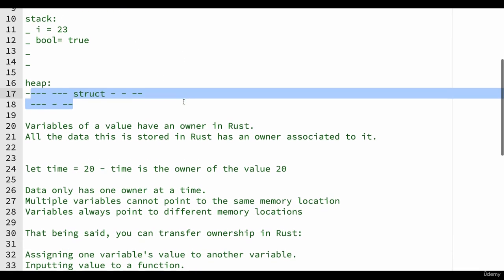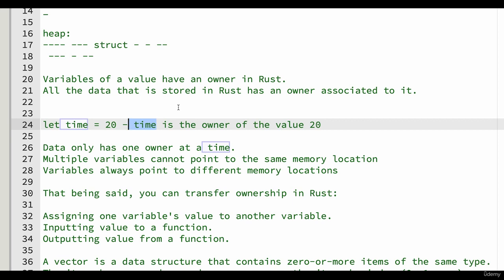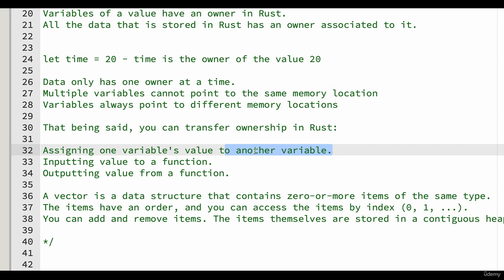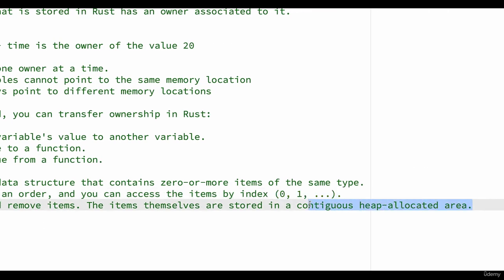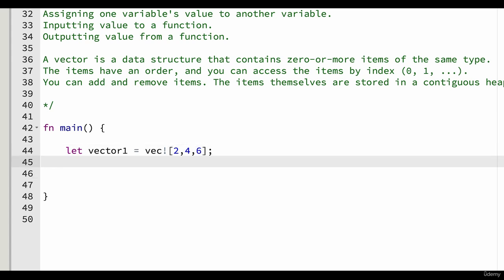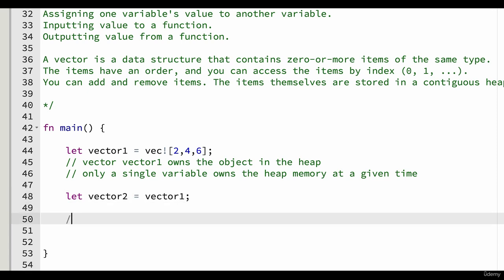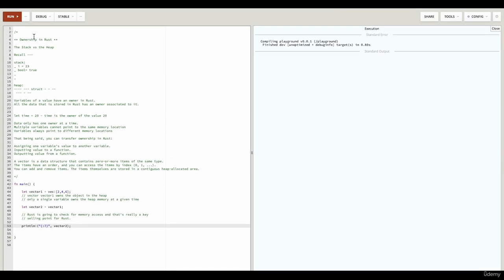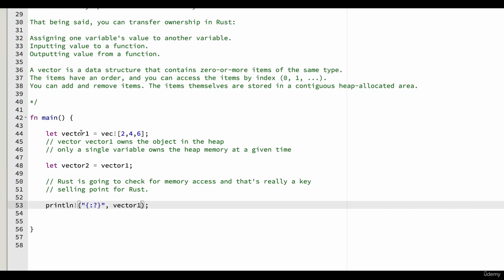65 Ownership in Rust